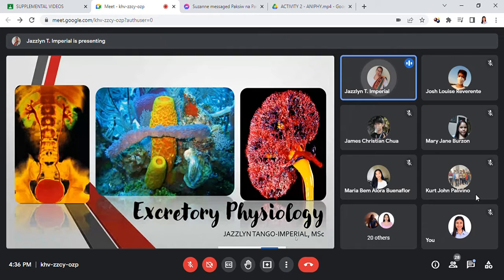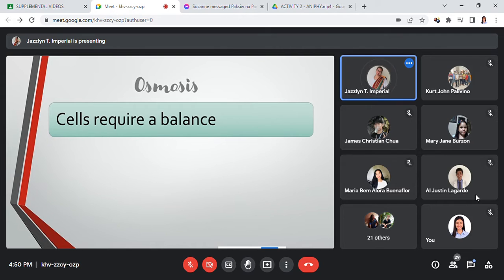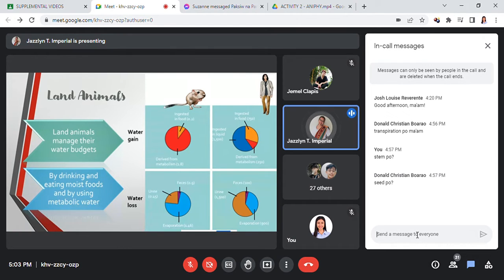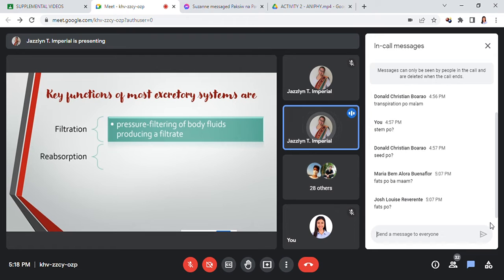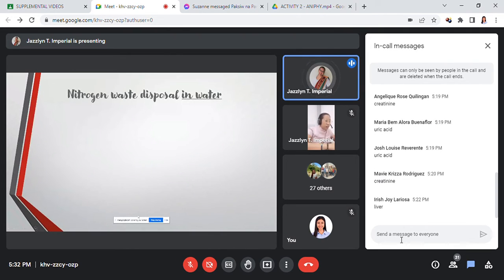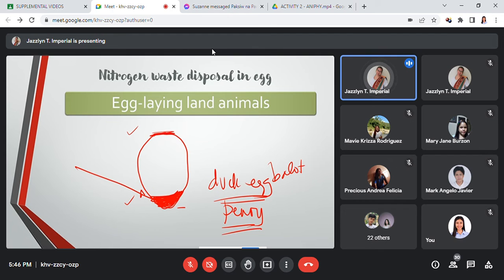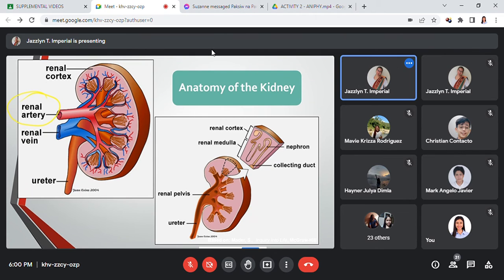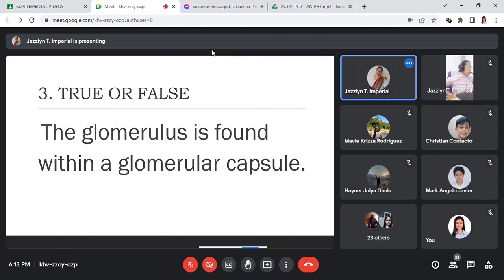Excretory pt 1